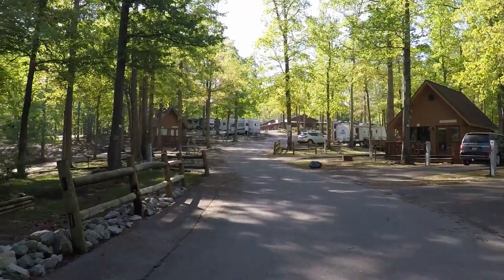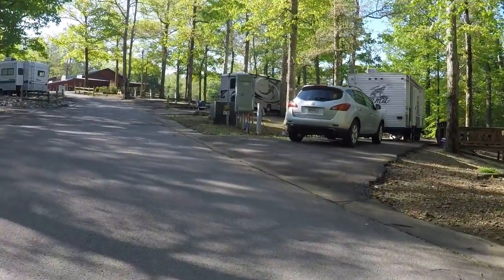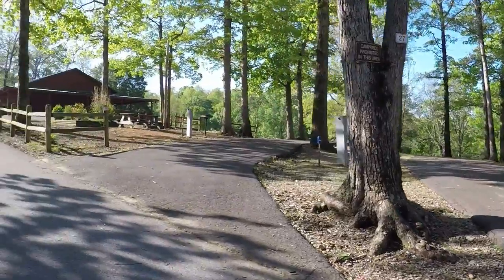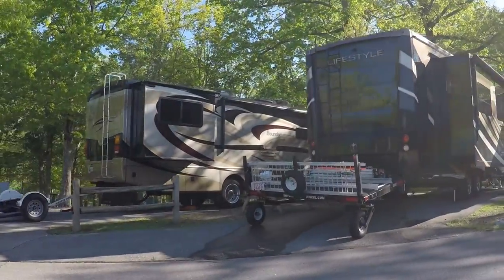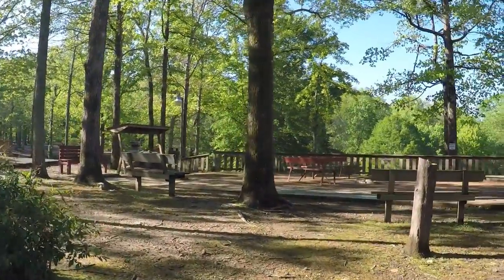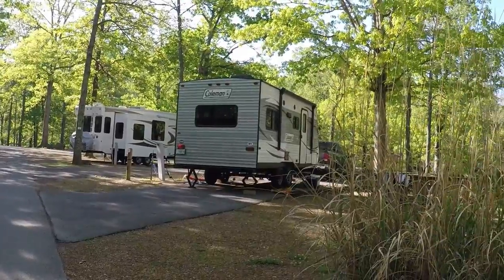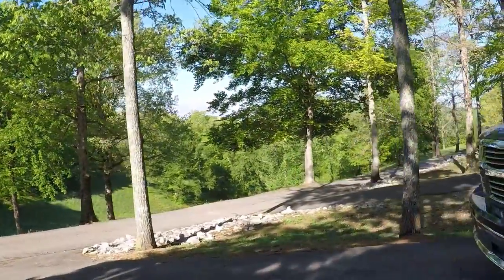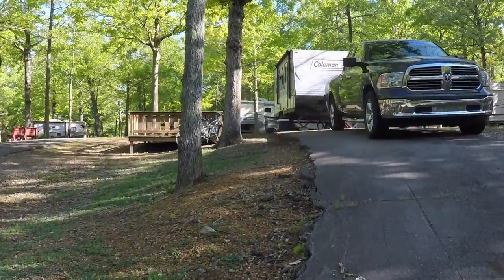Loretta Lynn's Campground Review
Very nice campground! We stayed one night at Loretta Lynn's campground in April 2017. The staff was awesome, nice pull through sites, and clean bathrooms. You should go!